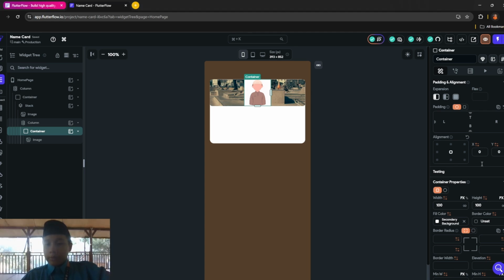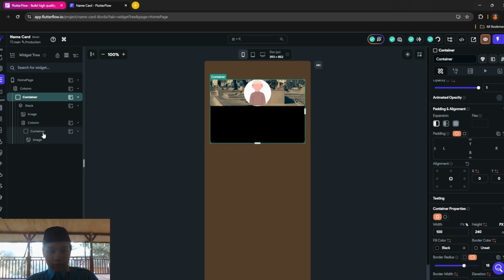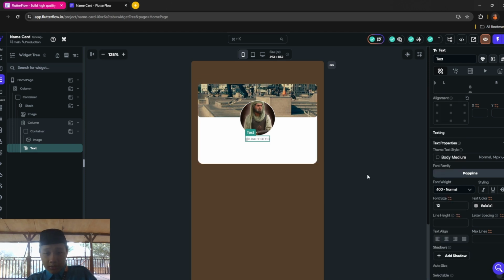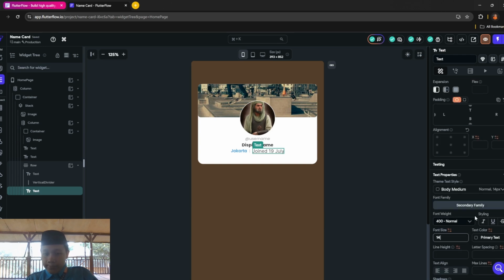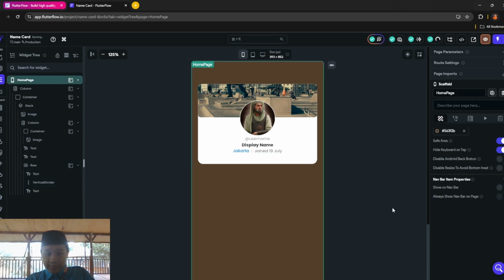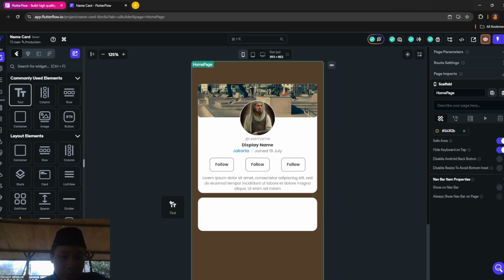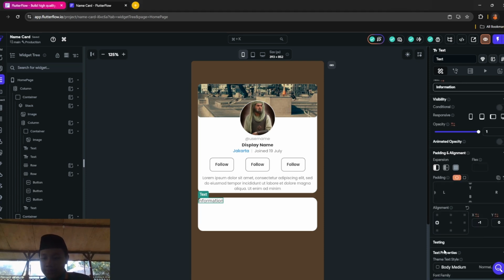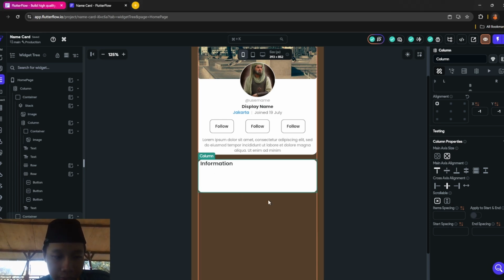Name card with flutter